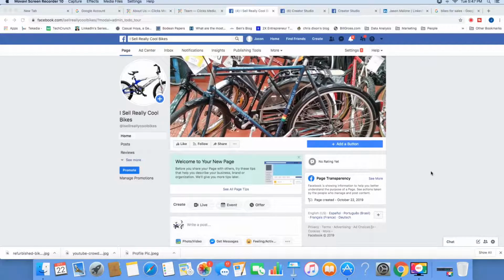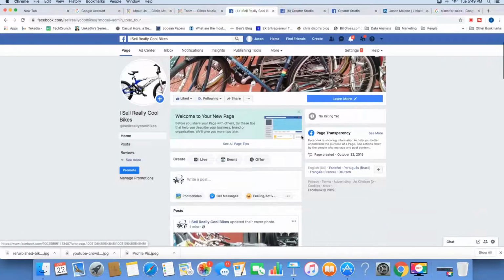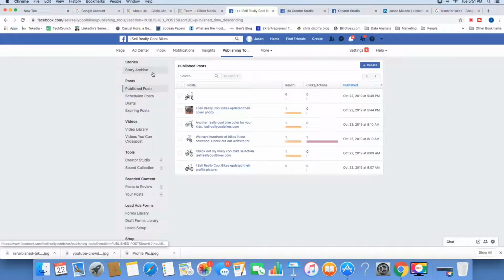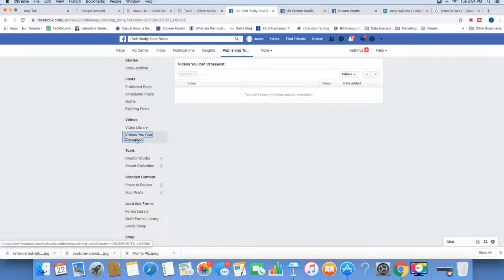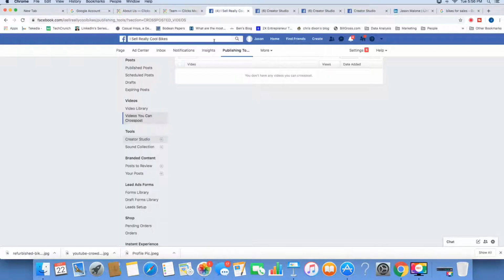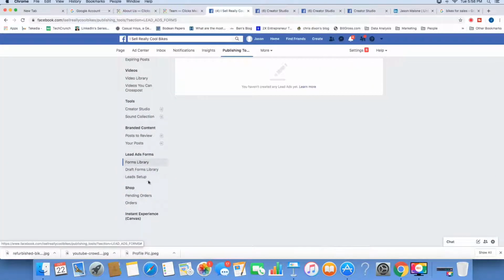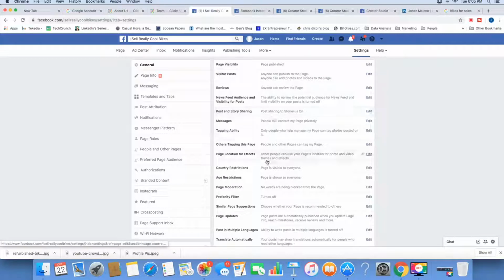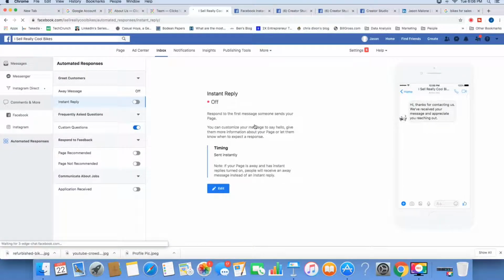Set Up Your Facebook Pages & Ads 101 Course - Part 2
Earn Thousands 💰 3 Ways To Earn Passive Income Using EBay, Dropshipping & Digital Products PlayMaker Life - Athletes' Favorite Marketplace.

Everyone is an athlete. Hydrate like one. PlayMaker Life Electrolyte Enhanced Water.

Download app to access free workouts, learn about camps, watch exclusive content, anywhere. Learn 3 ways that you can create a passive income stream from home 💴🏡
With Clicks Media you can buy your domain, get your website hosting, or build your website or app with our simple template based builders.

Get your domain name, email services & hosting services at affordable prices. Buy your domain and start building your Shopify, Squarespace, Wordpress website or custom mobile app.

Run your online marketing campaigns. Build your website or app and get 24/7 customer support.

Purchase the domain for your Shopify, Squarespace, or Wordpress website at affordable prices. We offer reliable website hosting, email, and affordable domain prices.

Our expert team and industry resources will guide you through every phase of your growth. From setting up your advertising campaigns to building your website or mobile app, we are your digital partner.

Grow your business with best-in-class advertising technology solutions. Drive traffic on your website, app, or in-store with hyper-relevant, dynamic ad campaigns. Reach the right consumers with flexible audience targeting and a full range of creative formats.